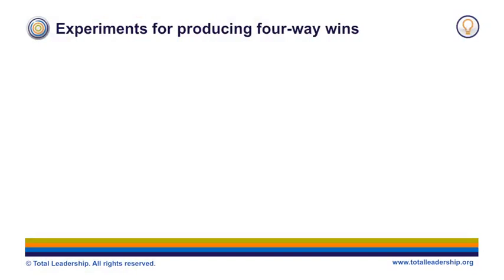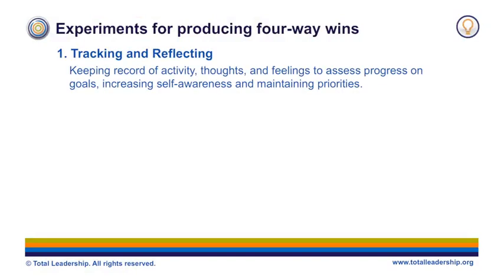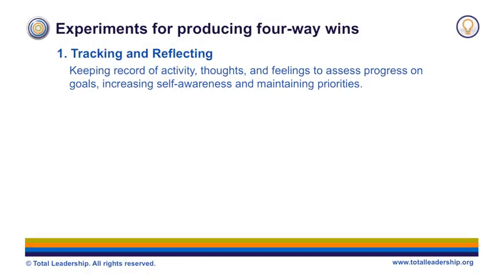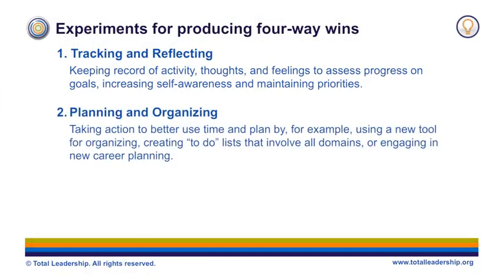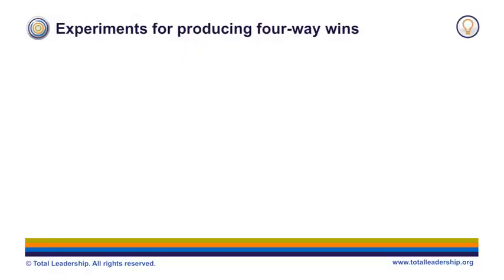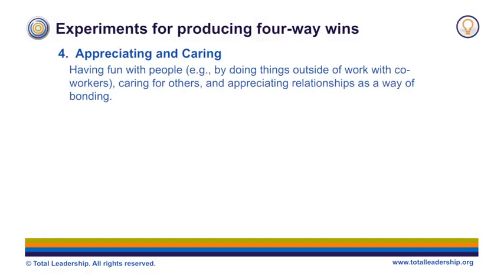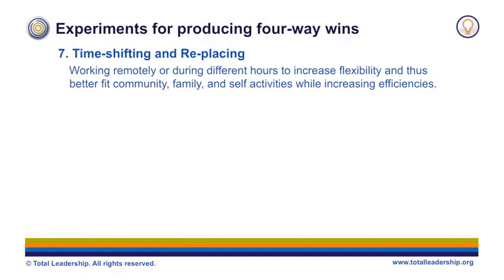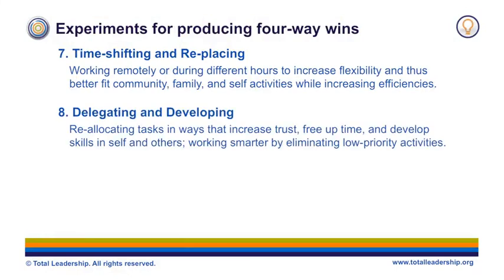17 LIFE SKILLS COURSE OF 2000$ FOR FREE -Learn about Total Leadership experiments